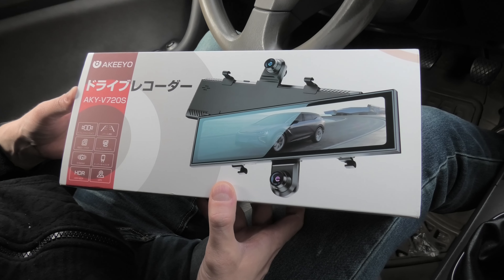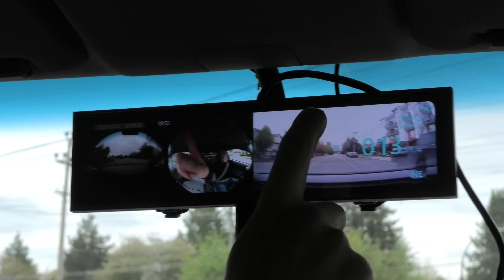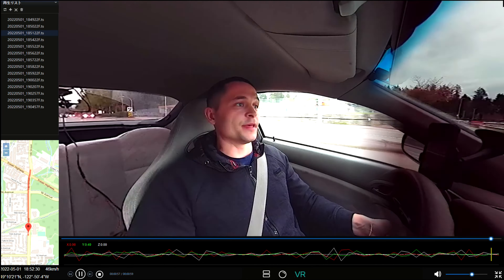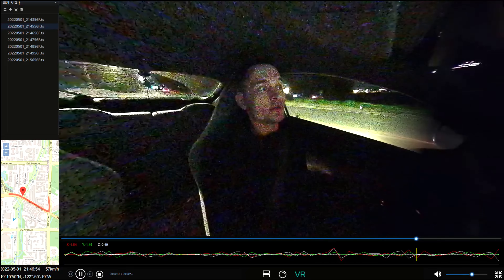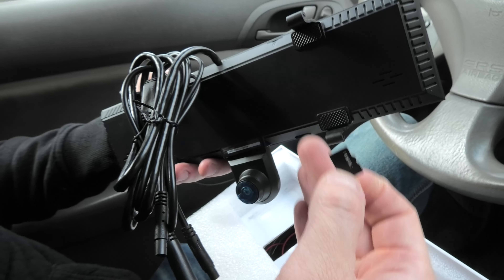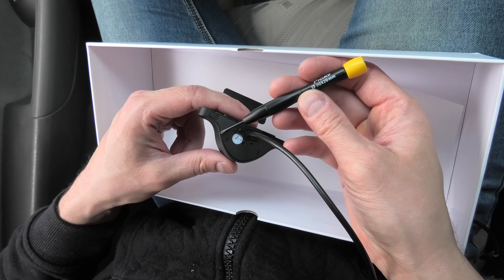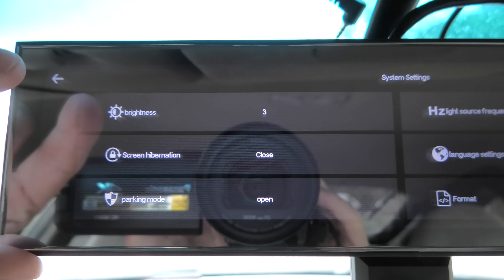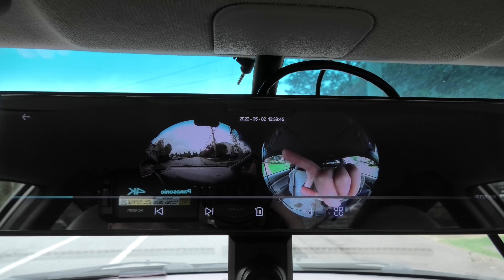Akeeyo AKY-V720S - Real 360˚ Panoramic Mirror Dashcam Review.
In this video, we will install and review the 360-degree panoramic mirror dashcam from Akeeyo.

PRODUCT LINKS:
1. Akeeyo AKY-V720S 720° Panoramic Mirror Dash Cam, 2K+2K UHD, GPS, 24H Parking Monitoring
2. Hardwire Kit for parking monitoring AKY-V720S & AKY-NV-X

RECOMMENDED TOOLS:
PRECISION SCREWDRIVERS - Wera - Kraftform Micro Set/12 Pc Sb 1 with Pouch

The 11" digital mirror comes with 1920x1920p front and interior cameras which provide full panoramic recording of everything inside and outside of the vehicle. The rear camera has a Full HD (1920x1080p) resolution.

Specs:
1. Memory Card: 32GB - 256GB (UHS-3 or higher).
2. Front Cameras: 3.6MP, 24FPS, Diagonal 226°, H226°, V226°, 1920x1920P.
3. Rear Camera: 2.0MP, 25FPS, Diagonal 115°, H120°, V35°, 1920x1080P.
4. Screen: 11.26" IPS touch screen.
5. Supports Microphone, Speaker, G-Sensor, GPS, Parking Mode(Requires Hardwiring Kit).
6. Recording Modes: Continuous Recording, Emergency Recording, Parking Mode Recording.
7. Video File Format: .ts.
8. Working Temperature: -20°C - 60°C.
9. Voltage: 12/24V.

00:00 Akeeyo AKY-V720S Introduction.
01:08 Daytime Footage Demonstration.
04:50 Night Time Footage Demonstration.
07:33 Unboxing And Installation.
12:11 Menu, Settings, And Video Playback.